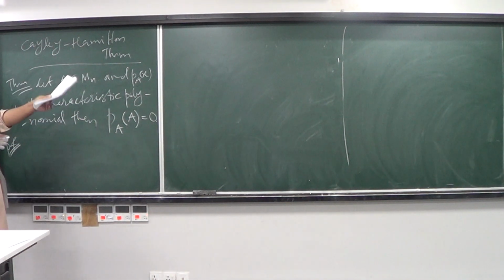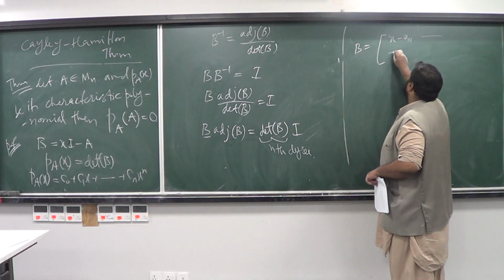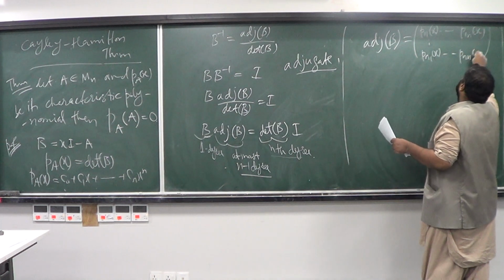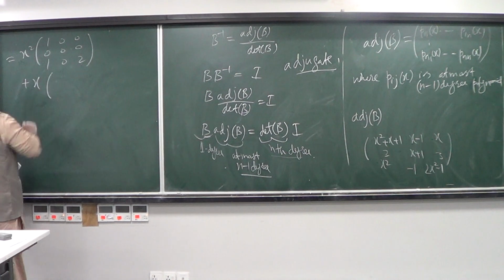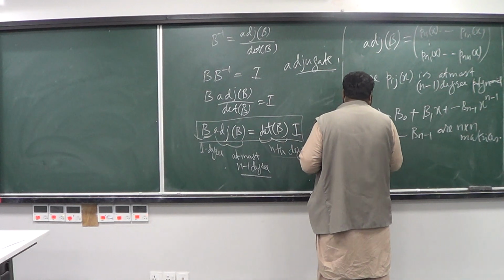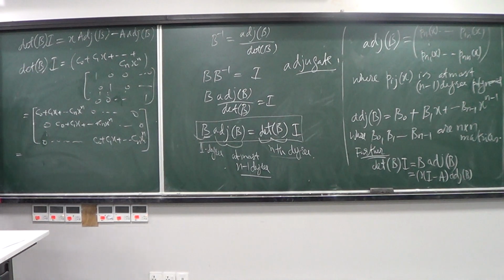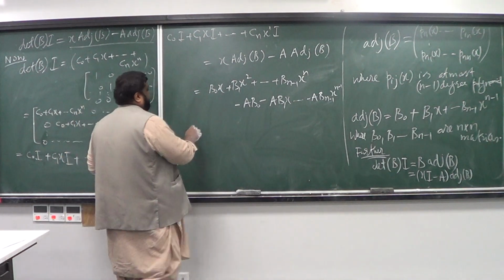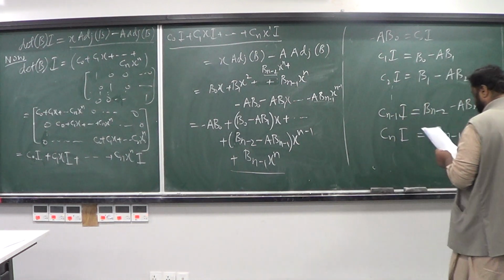Lecture 7 (Part 6): Cayley-Hamilton theorem and its proof